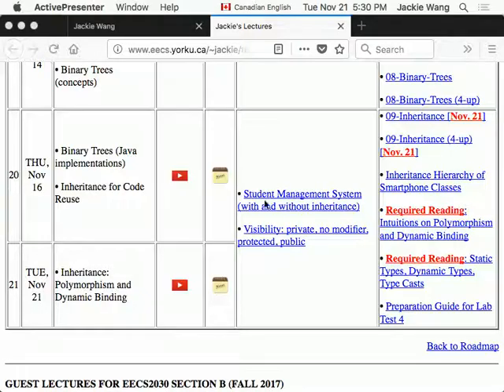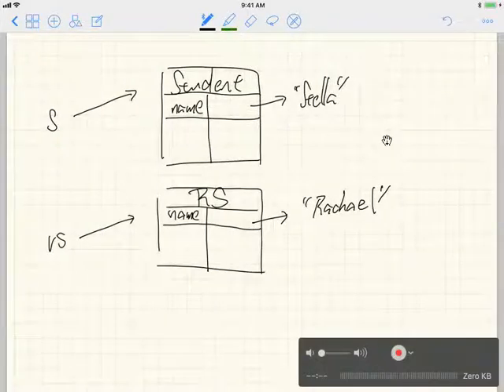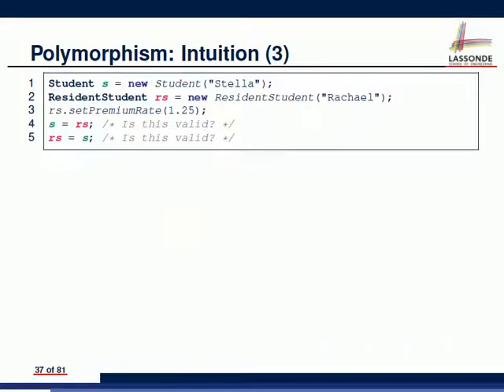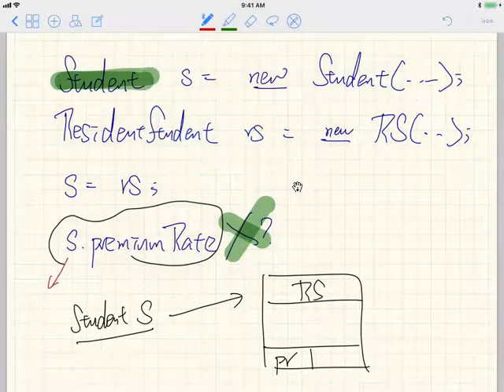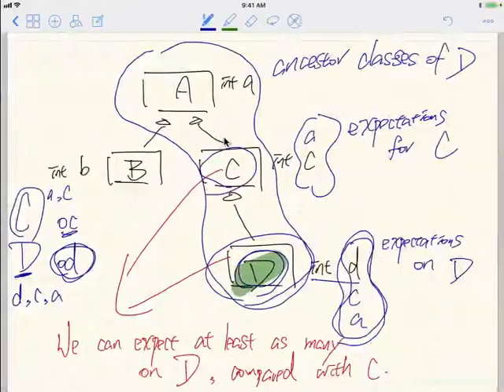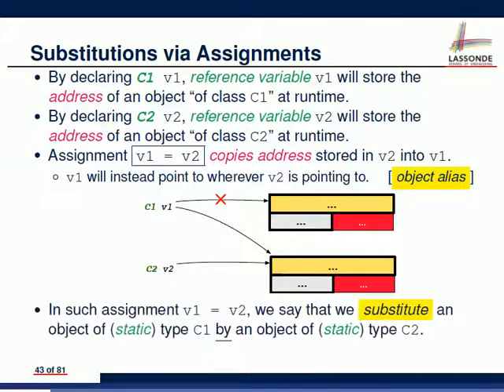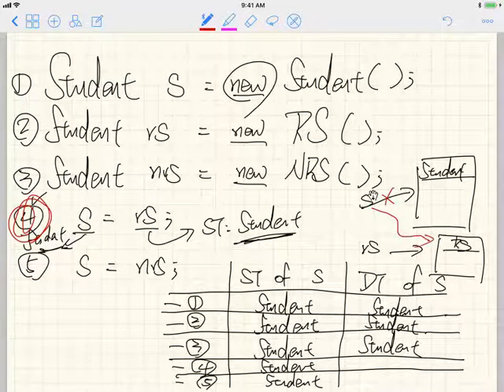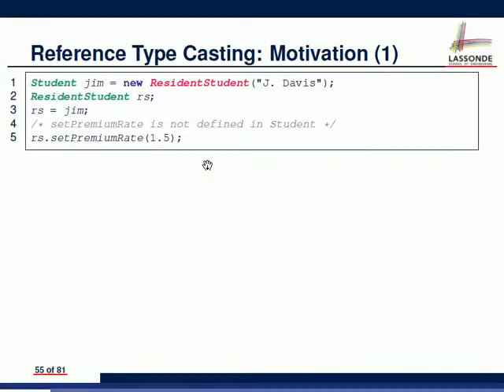EECS2030 2017 11 21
- Inheritance: polymorphism and dynamic binding